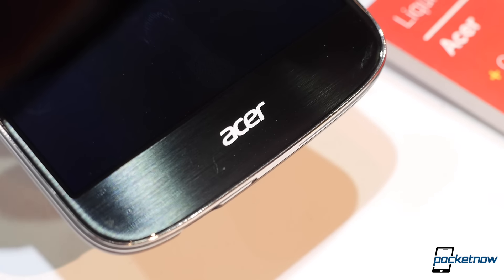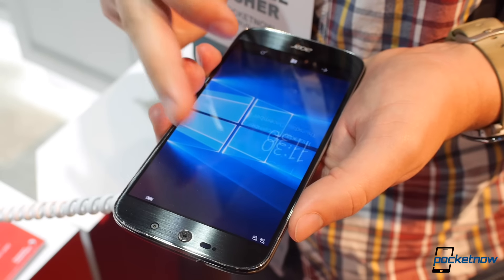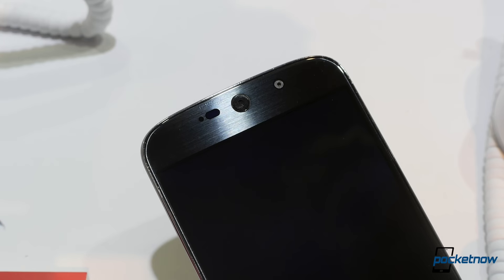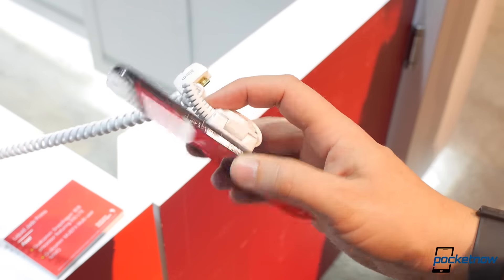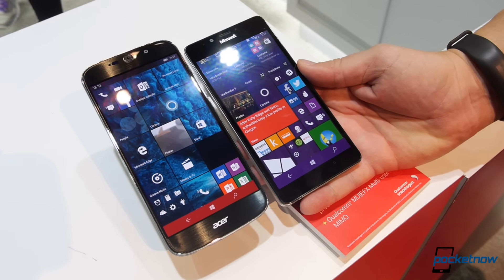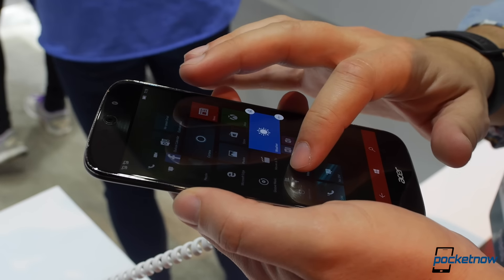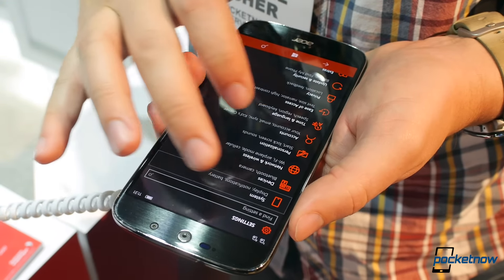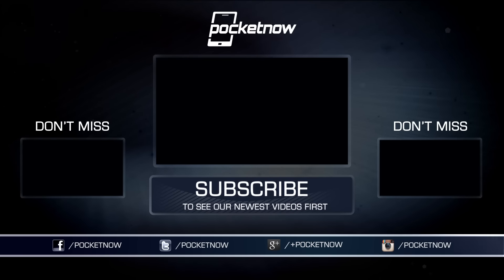ACER Jade Primo: Windows 10 Gets a Shiny Smartphone | Pocketnow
Pocketnow's CES 2016 coverage is made possible by dbrand, the boss of vinyl skins for smartphones, tablets, wearables and more. For the most precise fit on earth, (Full description below)

It may be new to the hands-on scene but the Acer Jade Primo was actually one of the first Windows 10 Mobile phones announced, back at IFA 2015. This is the first chance we’ve had to go hands-on, though, and the Primo does pack a surprise or two within its familiar shell. Join us for a first look at the Acer Jade Primo for Windows 10 Mobile!